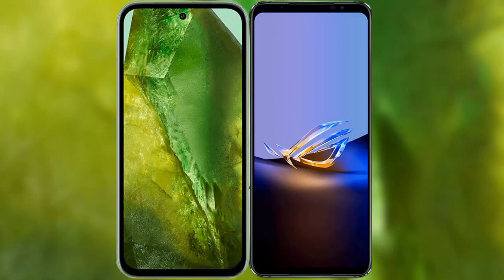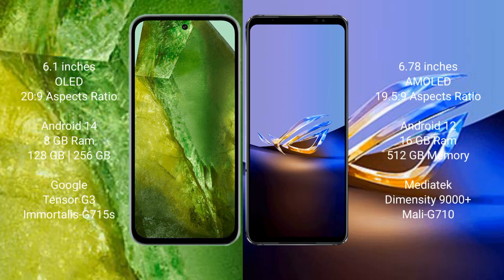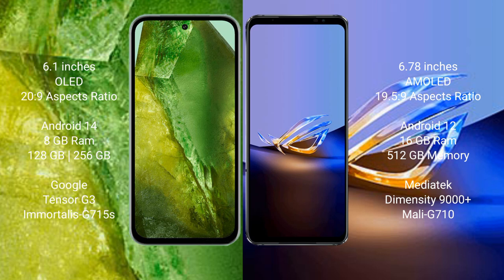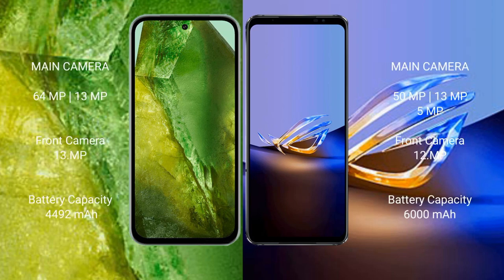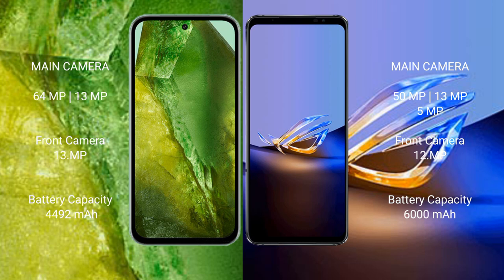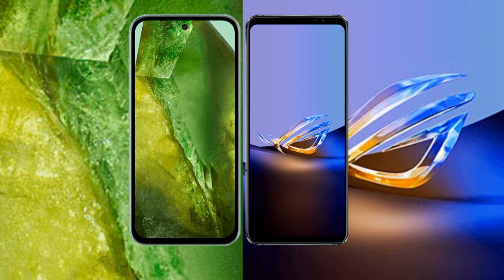Google Pixel 8A vs Asus ROG Phone 6D Ultimate Review